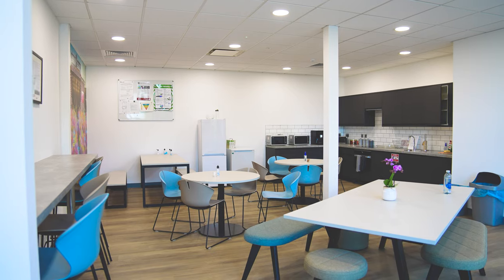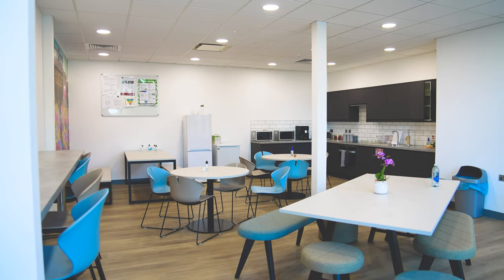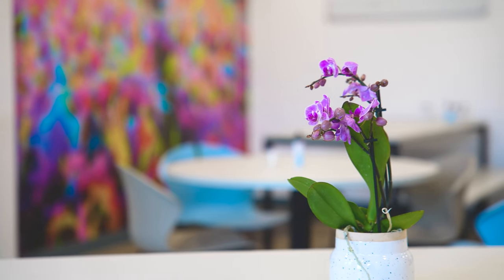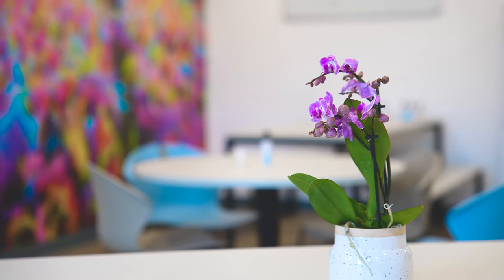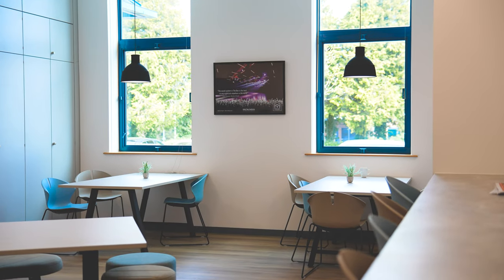Office Refurb at the Martin Audio Headquarters!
We recently spruced our HQ in time for our latest set of Open Days.